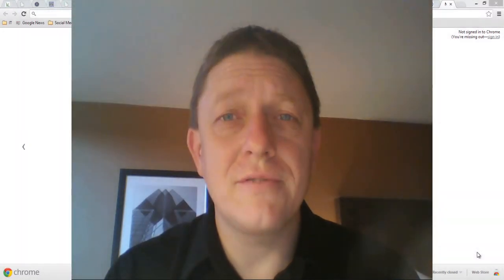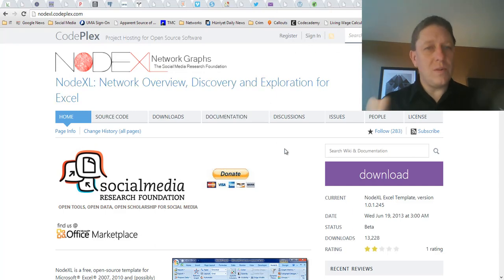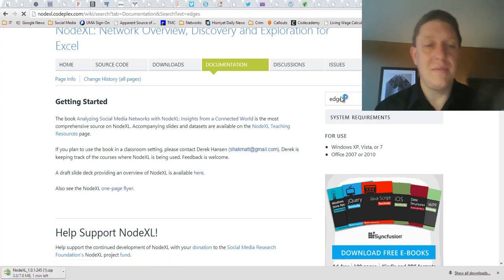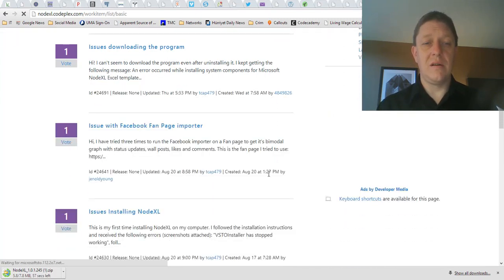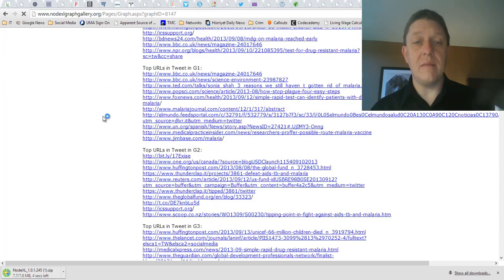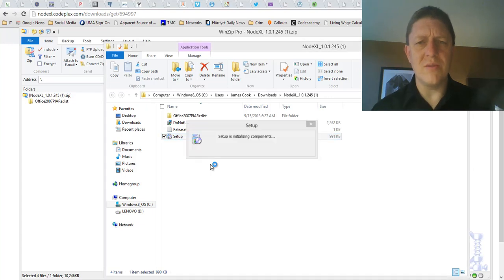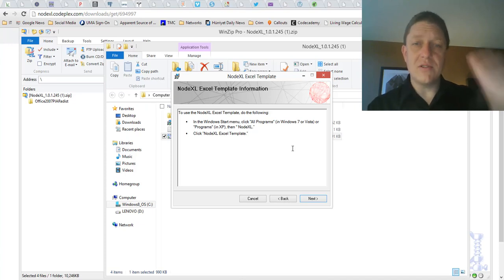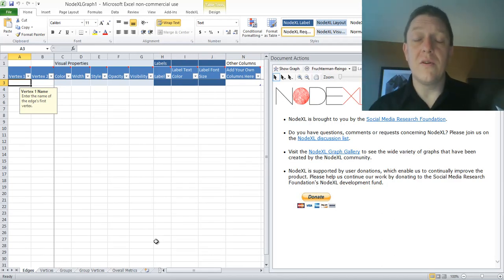Installing NodeXL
A video for undergraduates in social media courses at the University of Maine at Augusta that walks through the NodeXL installation process.  To learn about the UMA social media certificate, on the web.